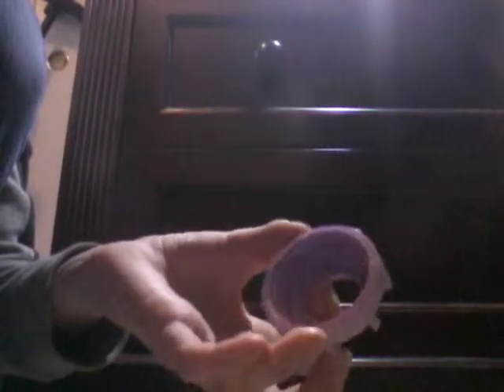Reassembling and disassembling a sprinkler head.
Can not do on rotor sprinkler head!